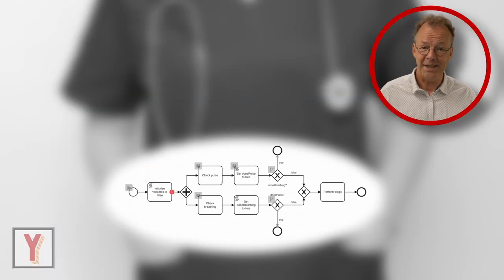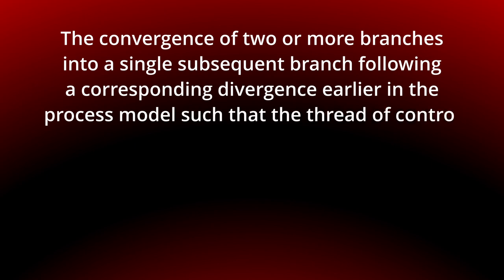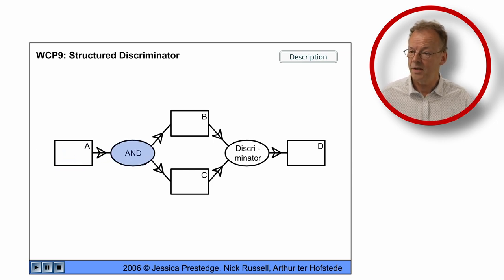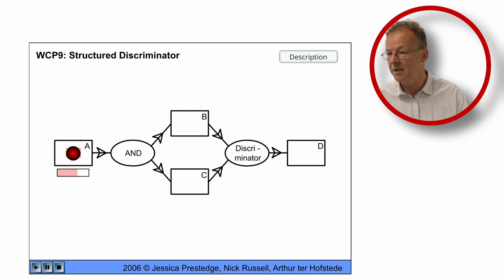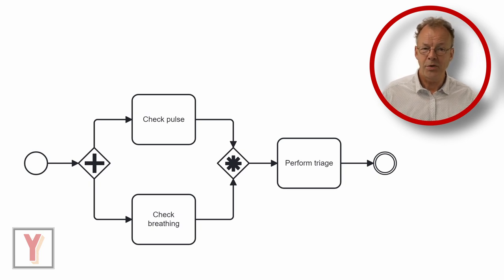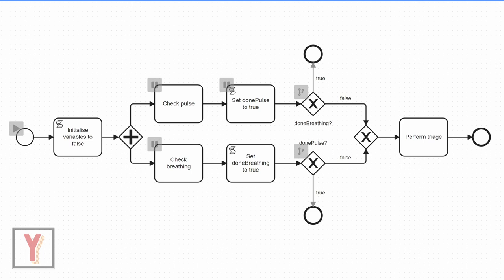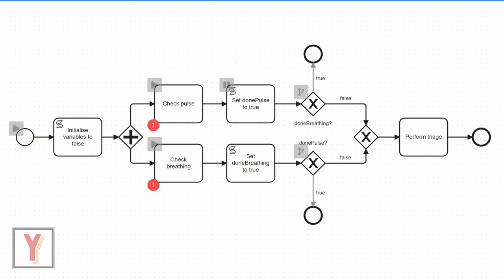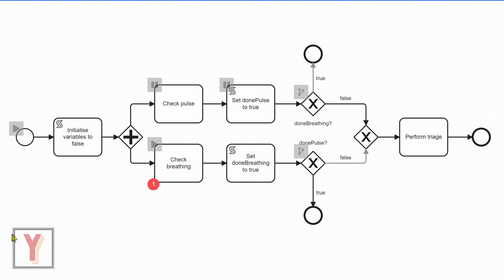How to Model the Structured Discriminator Pattern in BPMN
How does BPMN handle multiple branches converging into a single subsequent branch? The video explores the structured discriminator pattern in BPMN workflows, where multiple branches converge into a single subsequent branch. Through demonstrations, it illustrates how the pattern ensures that only the first enabled branch triggers the subsequent process, while subsequent branches' enablement does not affect the thread of control. The video also discusses challenges in implementing this pattern in BPMN, particularly in Camunda, and presents a solution using token simulation.

00:00 Introduction
00:30 Structured discriminator pattern
01:46 Structured discriminator in BPMN
03:18 Conclusion